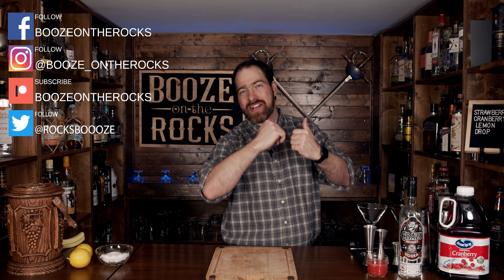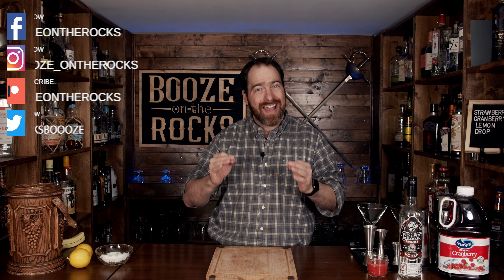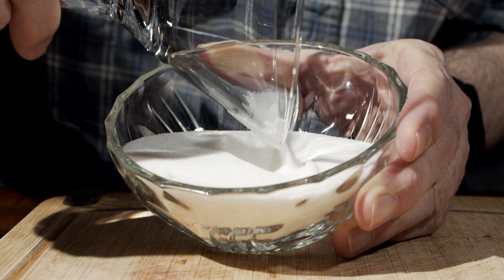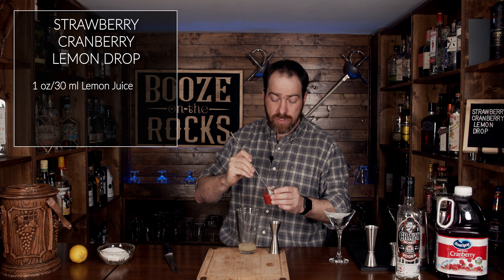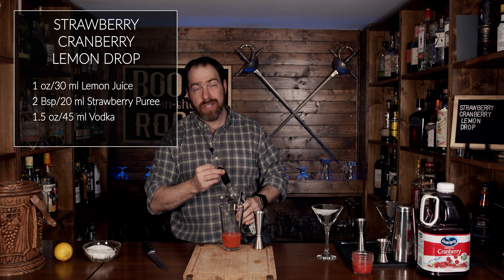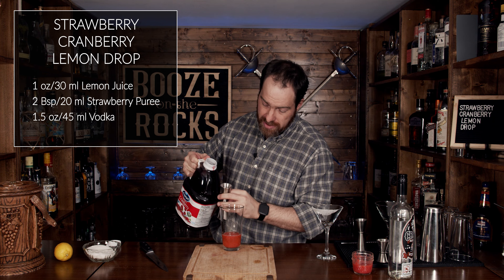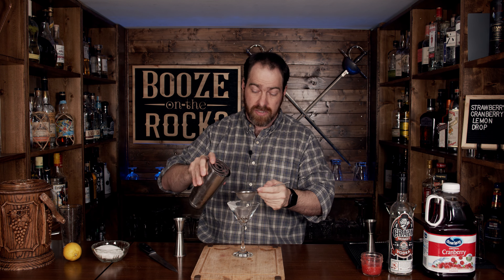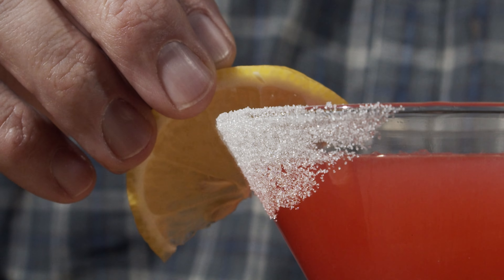Strawberry Cranberry Lemon Drop Martini | Booze On The Rocks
Today on Booze On The Rocks we make the Strawberry Cranberry Lemon Drop Martini. This descendant of the Lemon Drop Martini has all of the hall marks of the original.  With its strawberry and cranberry flavors, cut with Lemon juice and just sweet enough to balance it beautifully it is easy to drink and is perfect for after dinner. Try it out and let me know what you think.

BAR TOOLS

STRAWBERRY CRANBERRY LEMON DROP

2 BSP/20 ml Strawberry Puree
1 oz/30 ml Lemon Juice
1.5 oz/45 ml Vodka
.75 oz/22.5 ml Cranberry Juice

Method

1. Rim half a martini glass with Sugar
2. Add all the ingredients to the shaker tin.
3. Shake with ice for 10-15 seconds.
4. Fine strain into the rimmed Martini Glass
5. Garnish with a Lemon Wedge